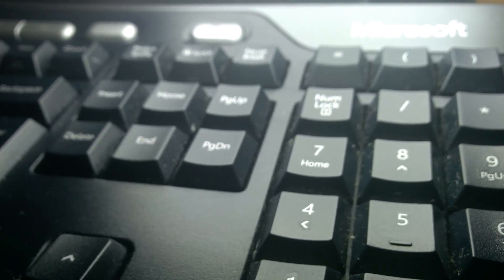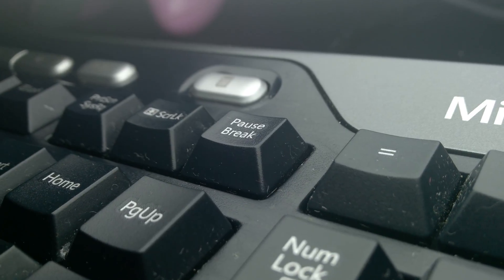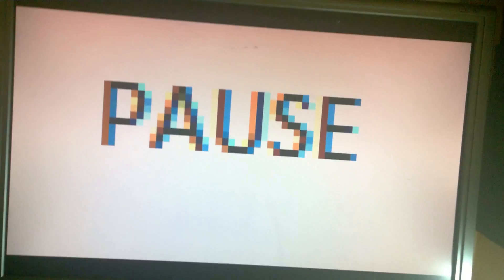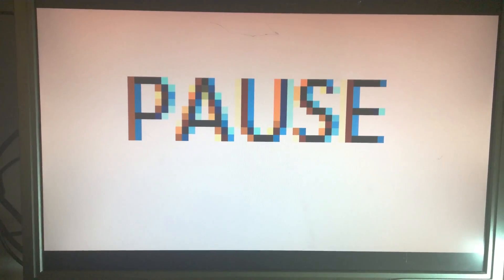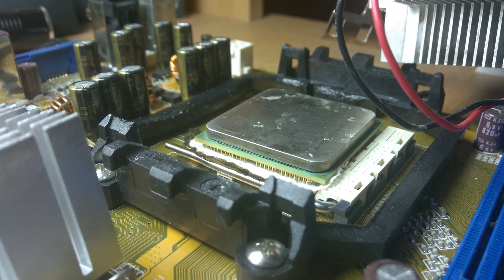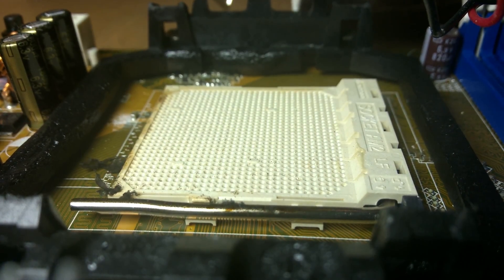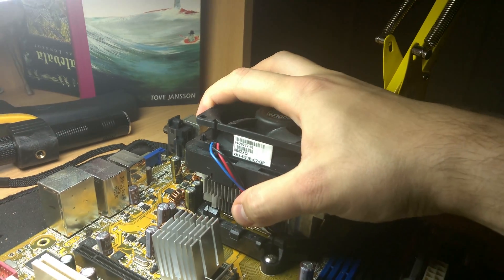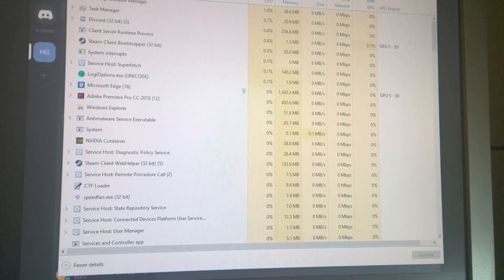What does the Pause/Break key actually do?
the awnser will surprise you